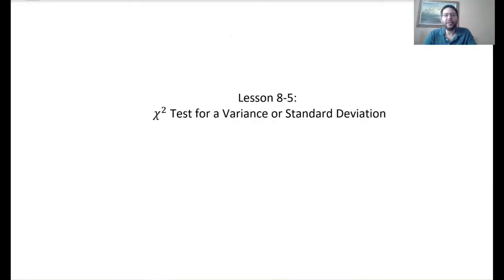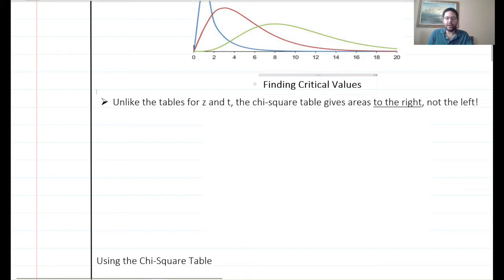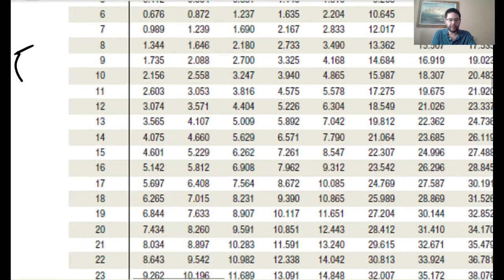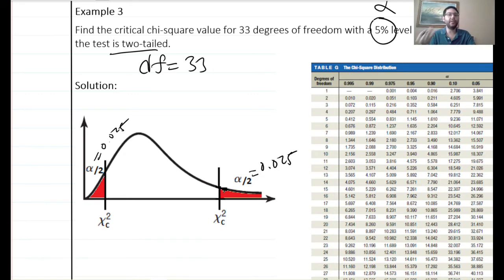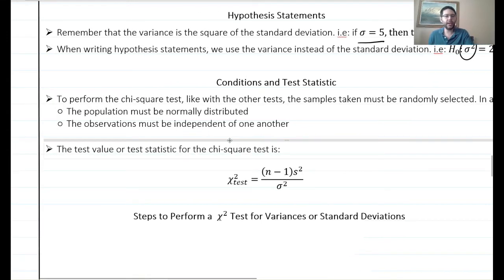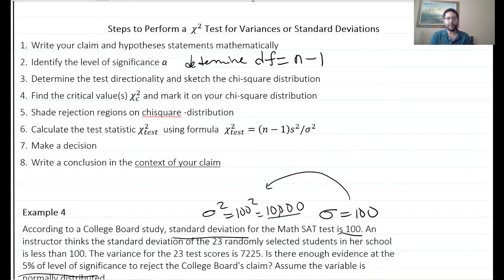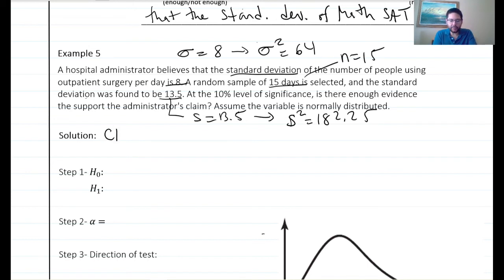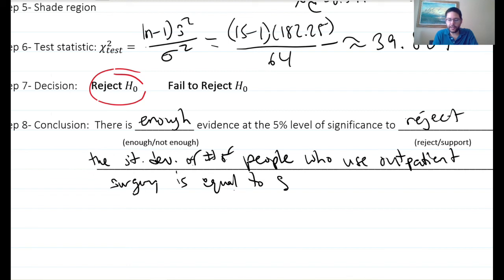Probability & Statistics Lesson 8.5: Chi-Square Test for Variance and Standard Deviation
This video covers the basics of the chi-square distribution, how to determine critical values, how to compute the chi-square test statistic, and how to perform a chi-square test for claims about variances or standard deviations.